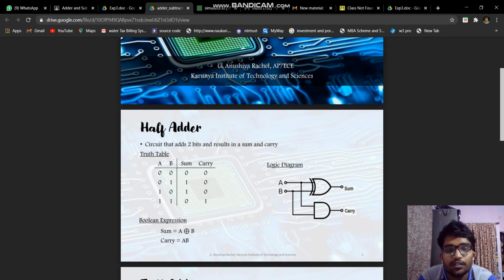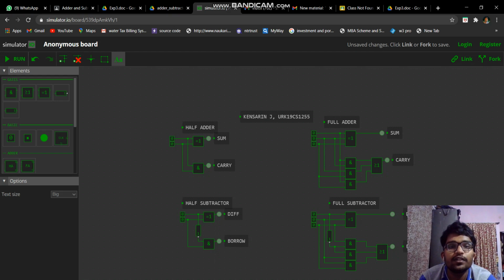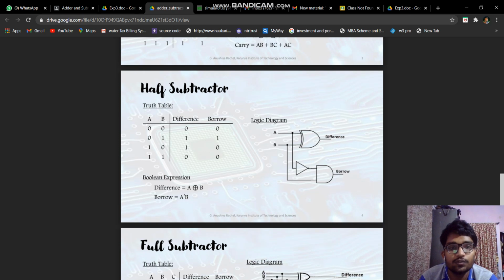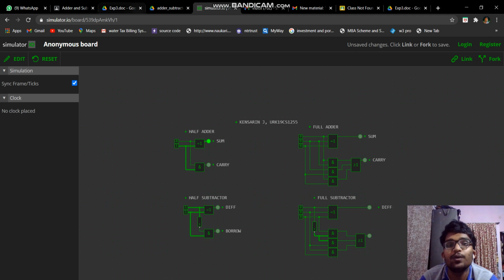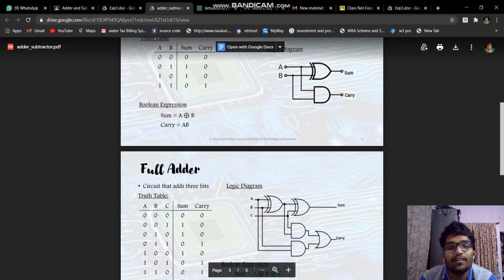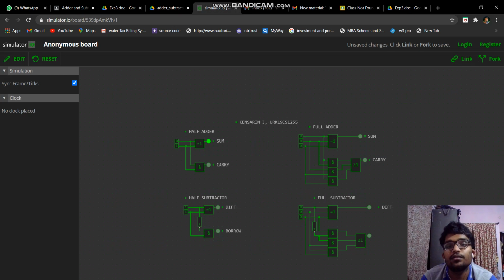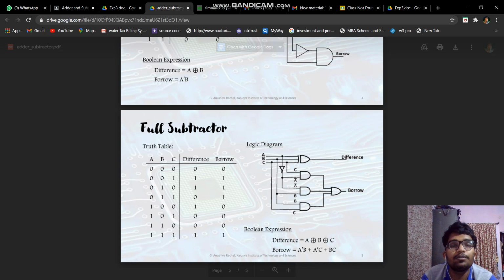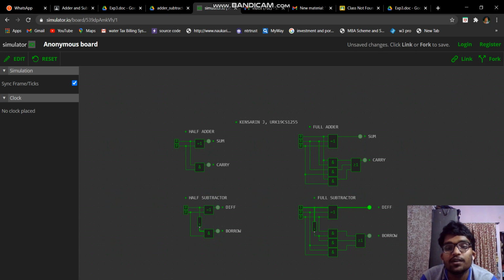Half adder and full adder circuits